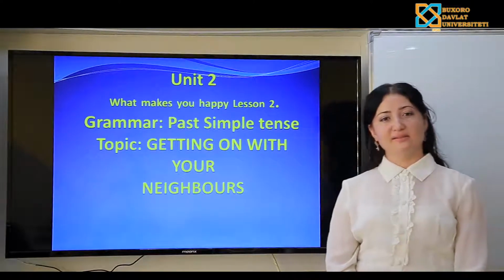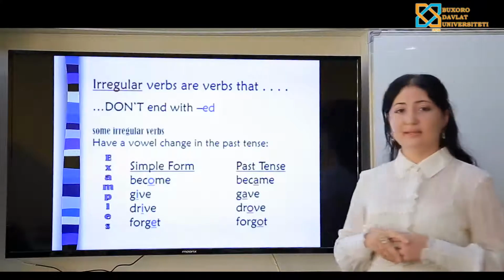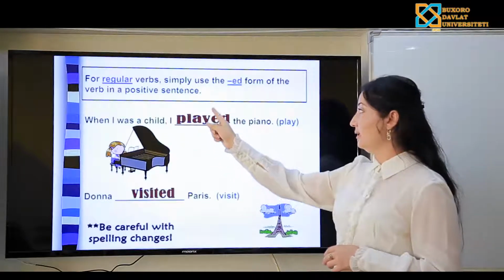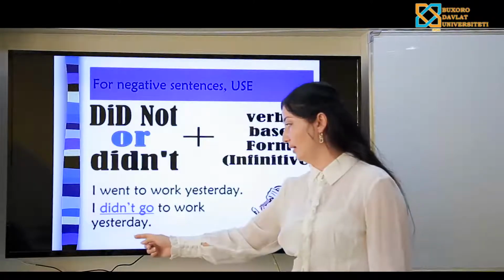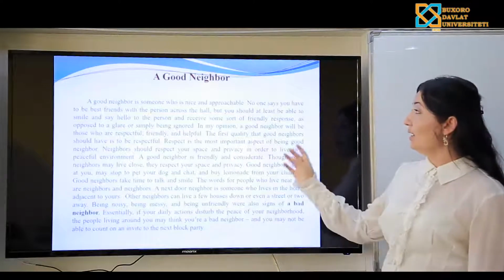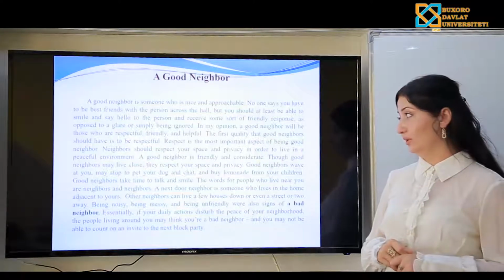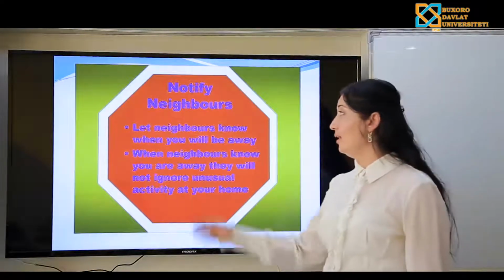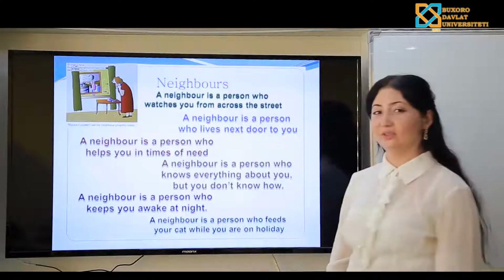Vosiyeva SH Past simple tense